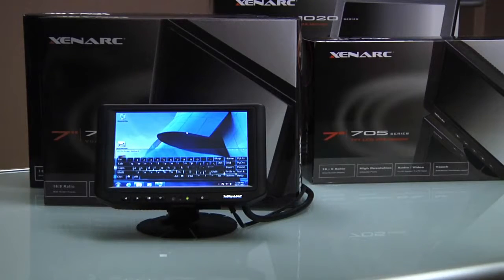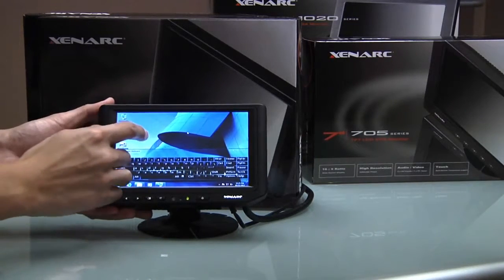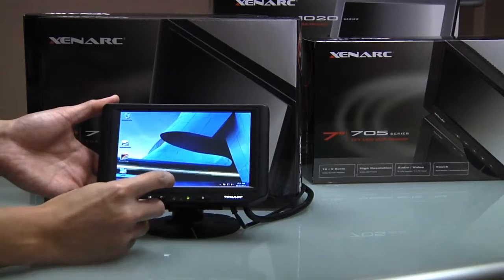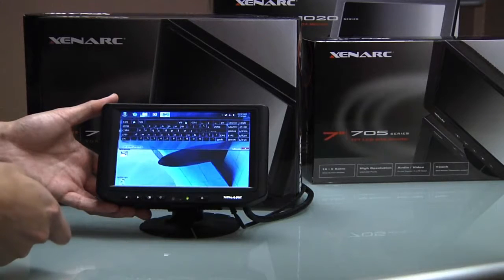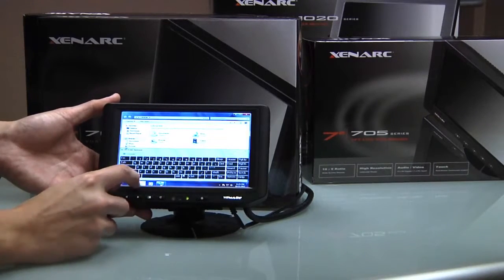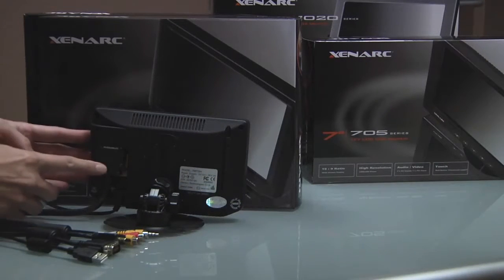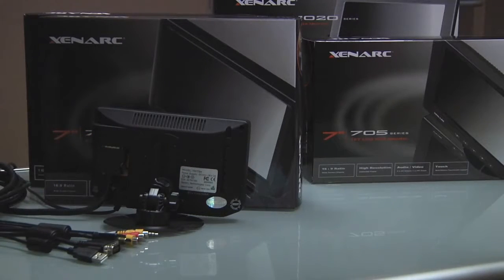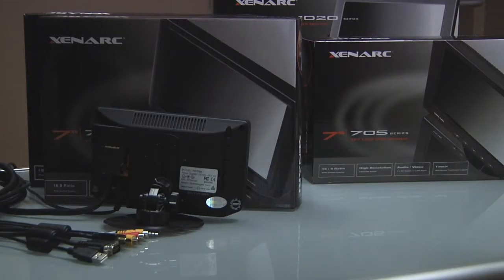7" Small Touchscreen Monitor - Rugged LCD Display Solutions Manufacturing 700YH 700TSH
More info & full list of Small Form Factor Industrial-grade Touch Screen Display Products: ★

Xenarc Technologies corp. is the manufacturer, pioneer and industry leader of the latest in capacitive and resistive touchscreen monitor display technology for industrial systems integration, marine-grade applications, medical grade applications, military applications, POS Systems, Fleet Transportation Telematics and Management, Digital Signage, Casino Gaming Rugged Displays that are waterproof and sunlight readable.

Xenarc Technologies Corp. increased the diversity of the 700 series line of displays with the introduction of a 7" LCD small monitor with HDMI, VGA and Video inputs and touchscreen.

This Industrial-grade, commercial-grade LCD Monitor display has 600NIT brightness and utilizes the newest LED backlight technology to increase it further. An ambient light sensor automatically dims the backlight in low light conditions. This stable and durable monitor works even in extreme temperature and weather conditions, which makes it suitable for many different applications.

This unique 7" inch industrial display combines the innovation of the HDMI 7" models such as DVI input through included DVI to HDMI adaptor and a 5-wire resistive Touch panel. Use the convenient multi-monitor support to connect these displays to a computer and watch them work simultaneously. Built-in speakers, functionality to disable front buttons and auto power-on detection also prove useful in many different applications. Mirror and vertical image flip and AISS - Advanced Image-Scaling and Shaping give the user an opportunity to work with images in full. The display is equipped with a 360° copper monitor stand and also VESA 50mm mounting holes providing versatility in a multitude of mounting situations.

This industrial monitor is not only multifunctional but also has an elegant look. It is intended for those who appreciate both quality and style. Further, a 24-month warranty for the display is provided.  This unit is available with a Capacitive Touchscreen as the 700CSH.  It is also available without Touch Screen as the 700YH.

Features:
600NIT High Brightness Long Life LED Backlight
Automatic Backlight Adjustment through Built-in Ambient Light Sensor
5-Wire Resistive Touchscreen (USB)
Anti-Glare Coating
Multi-Monitor Touchscreen Support
HDMI Input x 1 (HDCP), VGA Input (15 pin D-SUB) x 1 & Video Input x 2
DVI Input through included DVI to HDMI Adaptor
Audio Input x 3 / Built-In Speaker
1024x600 Native Resolution, 16x9 Aspect Ratio
Solid Capacitors for Improved Durability
High Performance Image and Video Signal Processor
AISS - Advanced Image-Scaling and Shaping
Last Input and Power Setting Memory
IR Remote Control
Auto Power-On upon signal detection
Mirror and Vertical Image Flip
Function to Disable Front Button(s) and On Screen Text
AV2 Auto Switching for Backup Camera
360° Copper Monitor Stand
VESA 50mm Mounting Holes
26-Pin Heavy-Duty Connector with Connector Locking
Supports 10V DC ~ 35V DC
"E" Mark Certified for Automotive use
FCC, CE, E13 Certification
ROHS Compliant
24 Month Warranty
30 Day No dead Pixel Guarantee